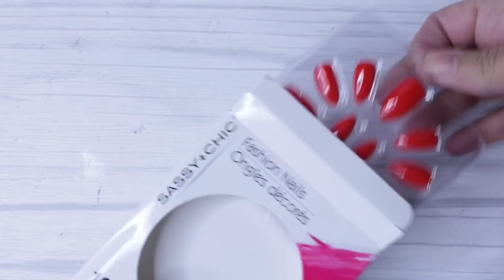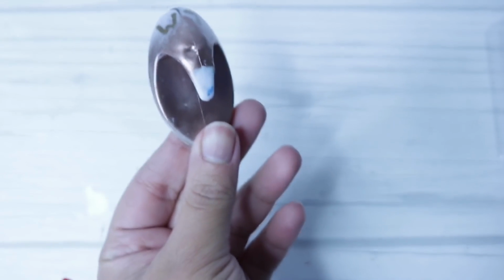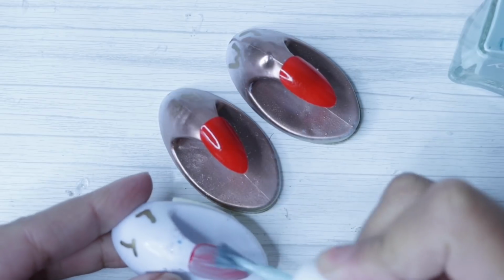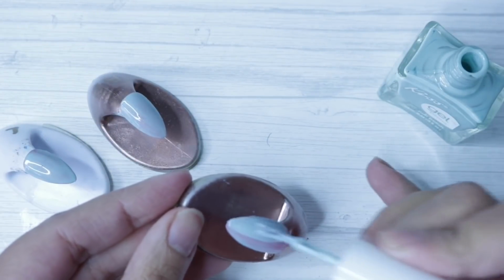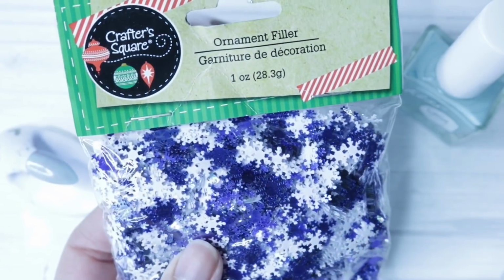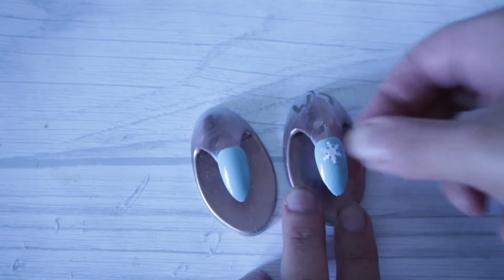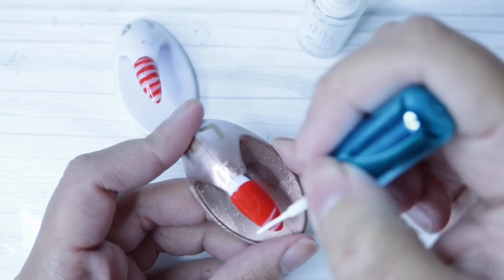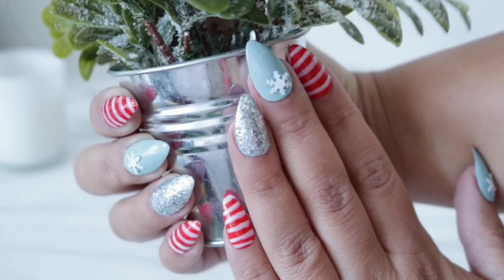Dollar Tree DIY Fake Nail Transformation | DIY Fake Nails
Transforming Dollar Tree fake nails using only dollar Tree items. DIY Fake nails are great for salon nails at home and no acrylic fake nails. I purchased these fake nails at dollar tree but I normally recommend using a thicker full cover fake nail like the ECBaskets (better quality), but these fake nails work for those who love pre designed nail art .

Heres a link to the ECBasket nails I use in my other tutorials:

ECBASKET FULL COVER NAILS
Full Well COFFIN Nails
Full Well STILETTO Nails
Full Well OVAL Nails